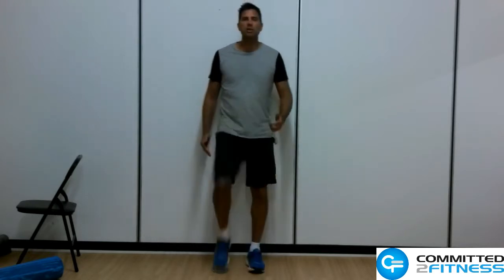How to perform Marching on the spot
Start with one leg bent around hip height then as this leg goes down the other comes up. for more info.